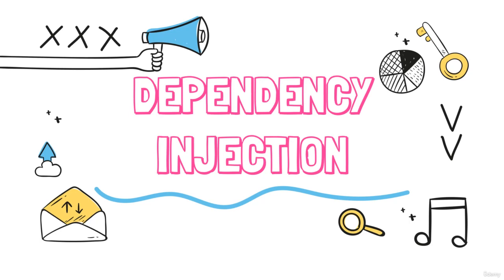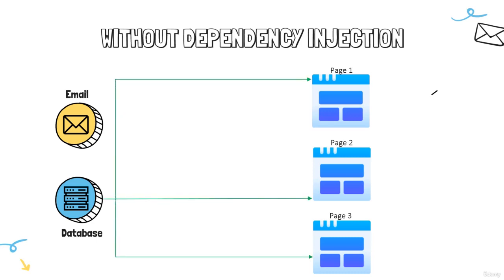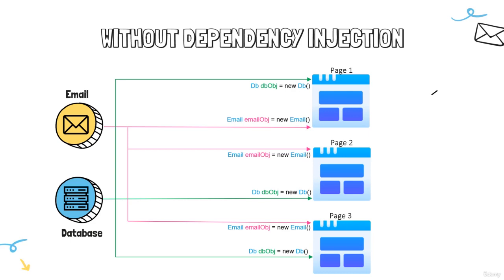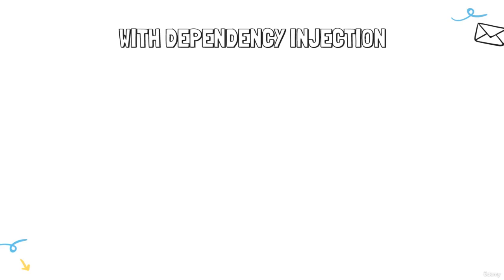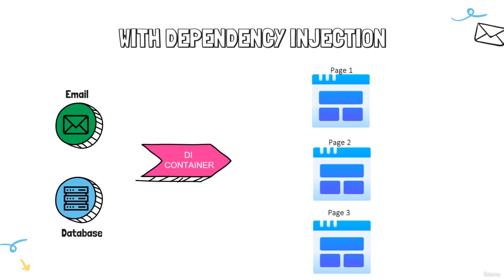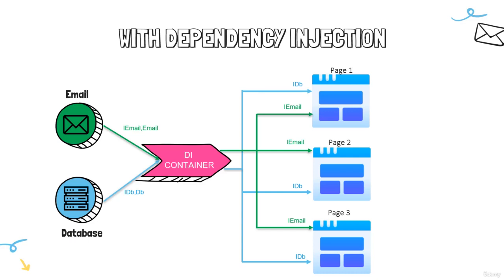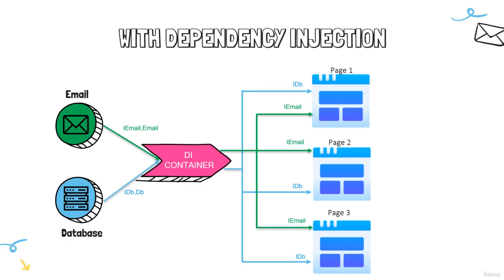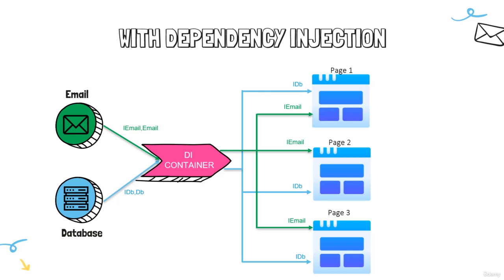06 - ASP Net Core MVC | Introduction | Dependency Injection